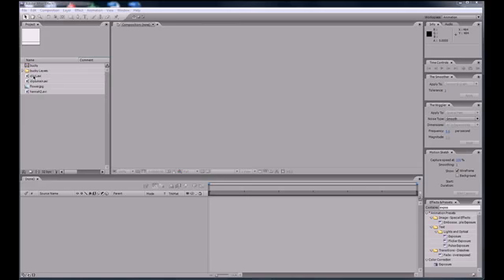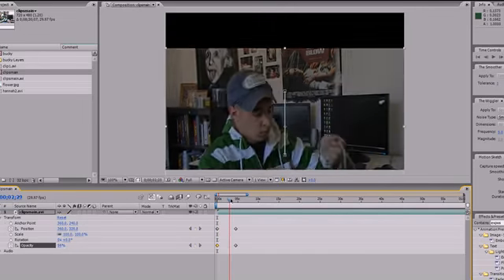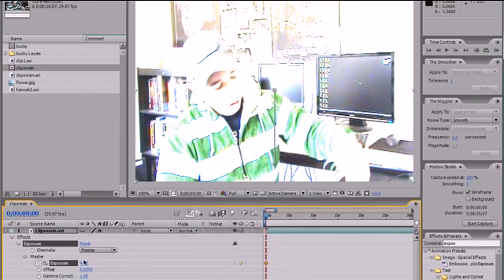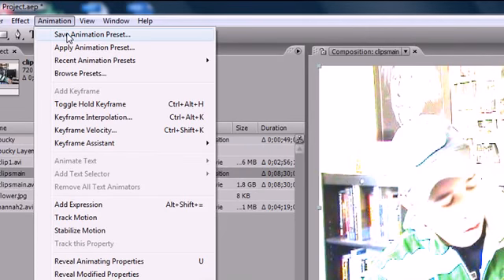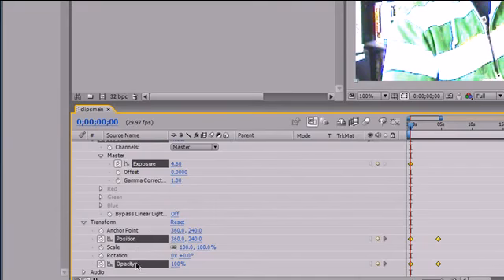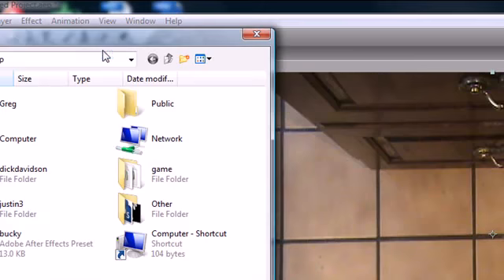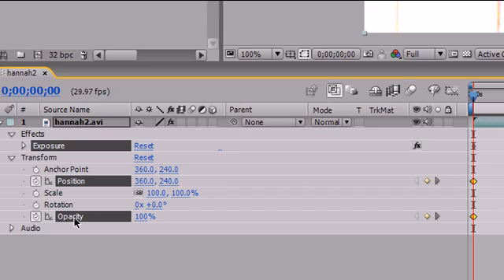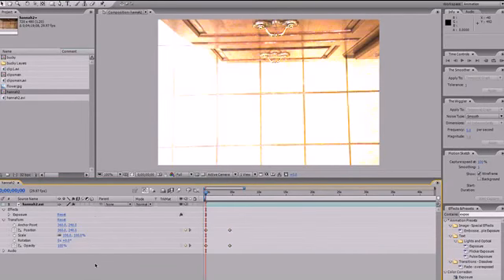After Effects Tutorial 34 Beginning Presets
Beginning Presets